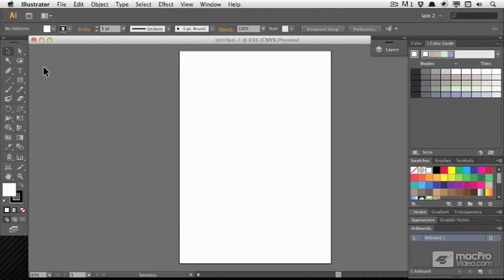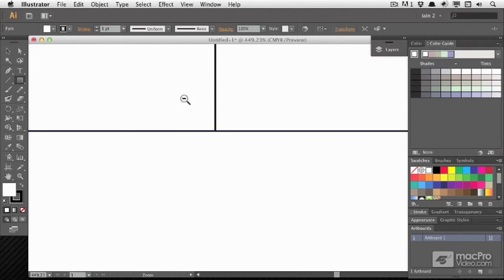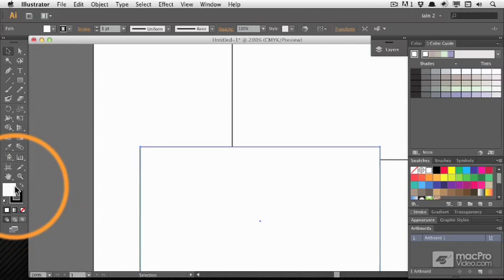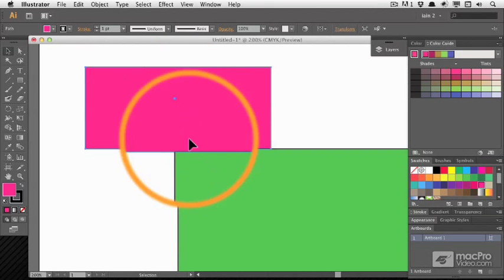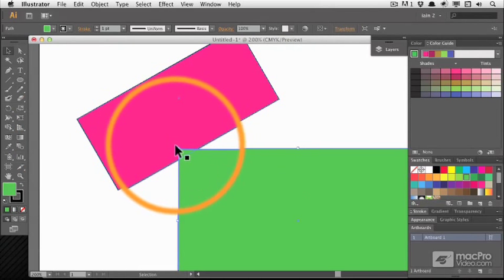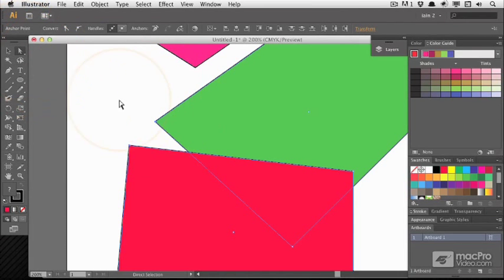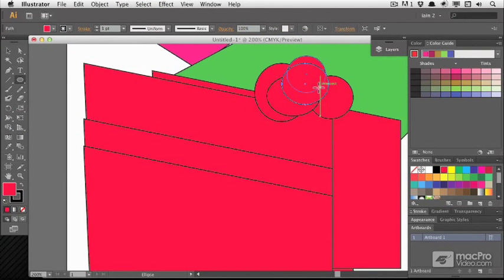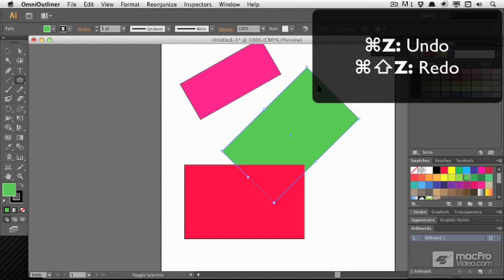Illustrator CS6 101 : Illustrator Basics - Create A Logo - 4. Basic Tools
Illustrator CS6 101 : Illustrator Basics - Create A Logo by Iain Anderson
Video 4 of 23 for Illustrator CS6 101 : Illustrator Basics - Create A Logo

Iain kicks off this Illustrator tutorial by showing you how to work with basic Lines and Shapes, but quickly delves deeper by demonstrating the advanced attributes of Strokes, Fills and Gradients. In a very short time, you will have a thorough understanding of the intrinsic power of these components.

Iain then moves on to show you the power of the Pen tool. Along the way, he also shares many of his special Pen tricks on how to best modify Bzier Paths.

While creating drawing objects is important, anyone who has used a traditional eraser shield knows how important precise erasing techniques can be. Iain shows you his favorite Illustrator tricks and shows you the tools you need for accurate erasing and deleting. With these methods, you will be able to partially or completely erase and edit drawing objects with ease and confidence.

When it comes time to organizing your graphic art work, Iains expert advice on good Grouping and Layering practices in Illustrator will make your life a lot easier and get you working faster. He goes in-depth in this area and will make you an expert organizer in no time.

Next, Iain shows you how to Transform objects. He demonstrates a variety of techniques that use both the basic tools as well as the more advanced and powerful commands and functions available in Illustrator CS6.

Since Text is such a critical part of creating most illustrations, Ian then discusses and demonstrates the uses of point text, paragraph text as well as how to place text along a curving path. In this section, you'll also find out how easy and fast it is to convert text items to Outlines so you can apply all the techniques you have learned to these new graphical objects.

To cap the tutorial off nicely, Iain puts it all together in a mini-project that shows you how to apply everything youve learned up to this point by producing a simple but professional logo design.